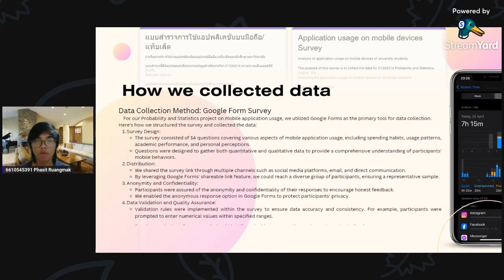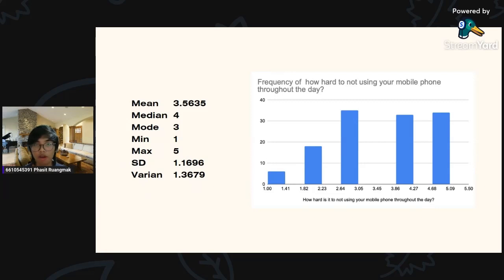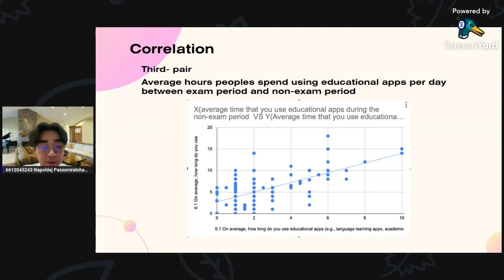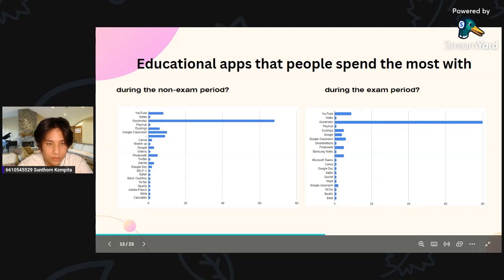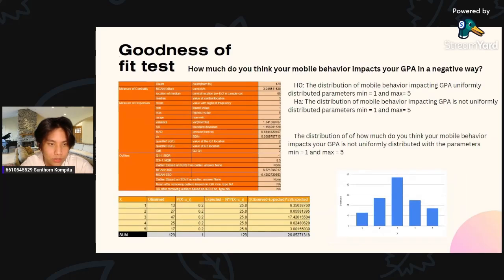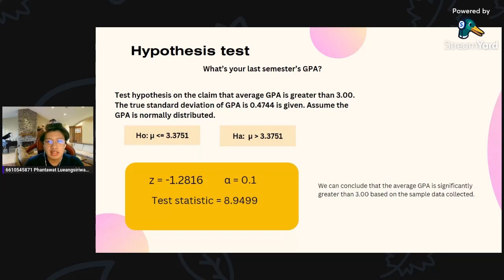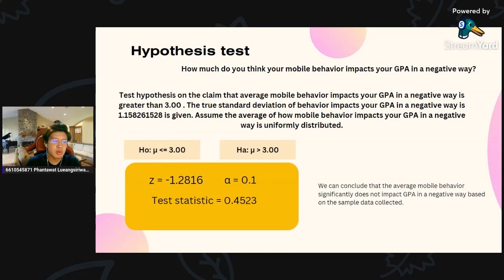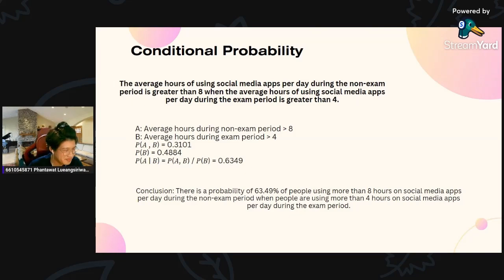Group10 | Analysis of application usage on mobile devices of university students.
This video is a part of 01204216 Probability and Statistics of kasetsart University